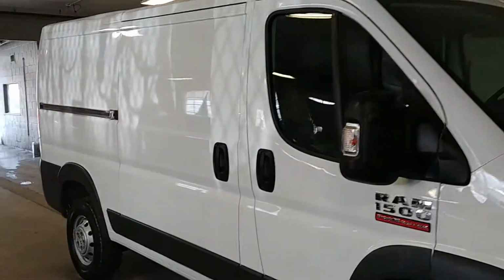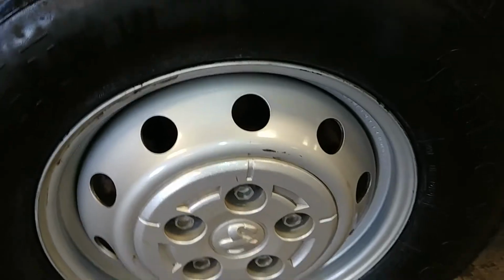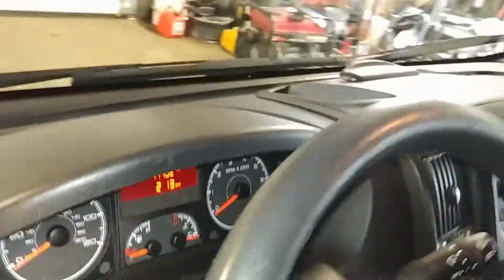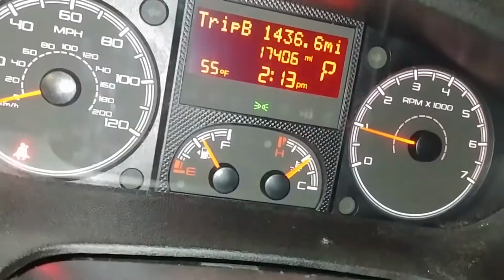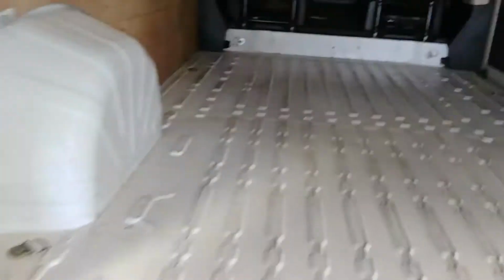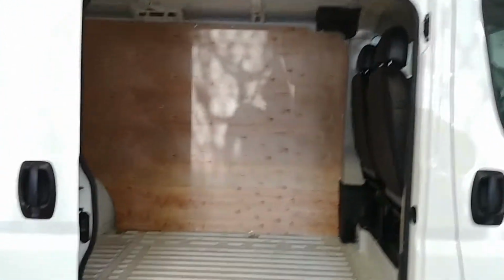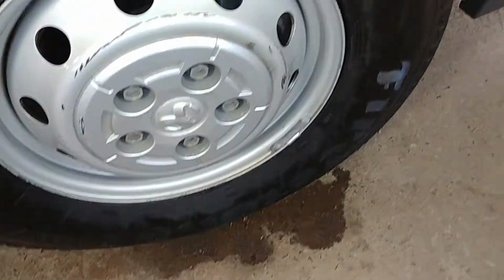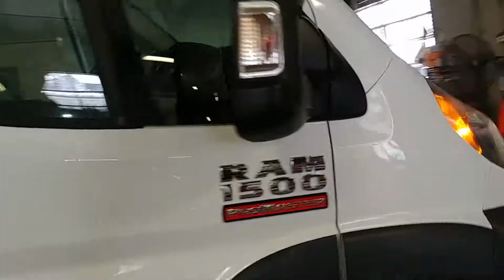2017 Ram ProMaster Cargo Van 1500